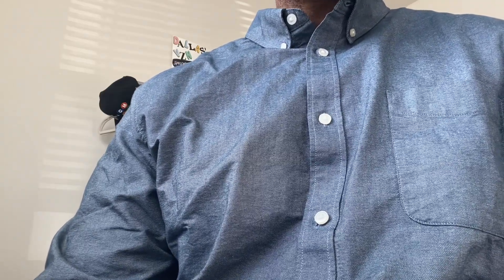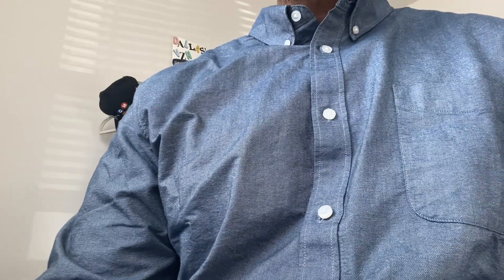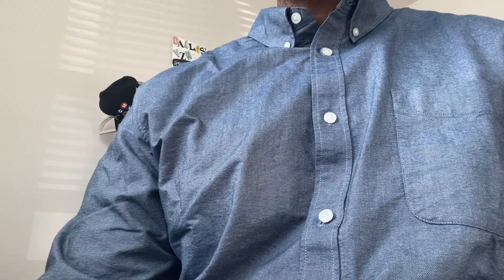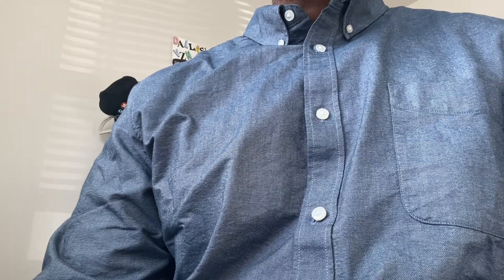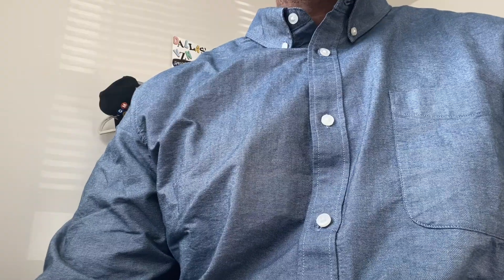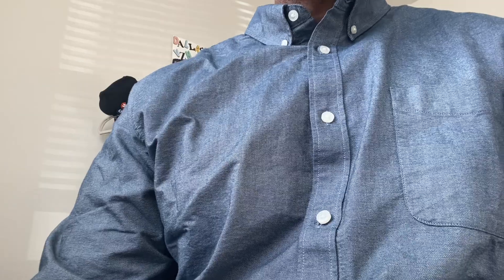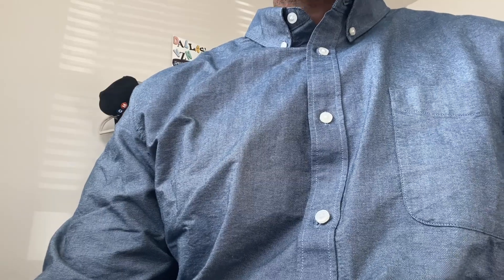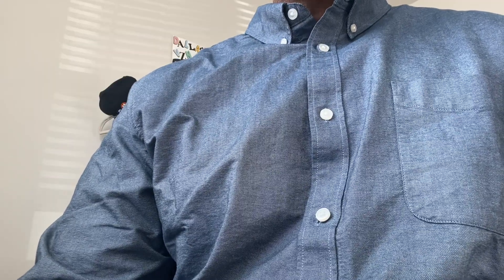Looking for inexpensive casual wear or business casual for the office. Check out my Everlane review